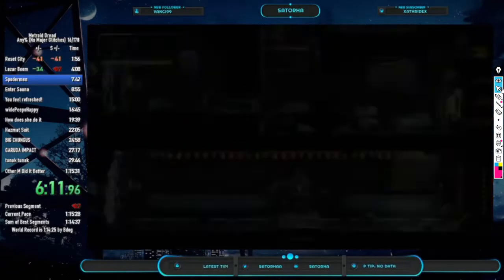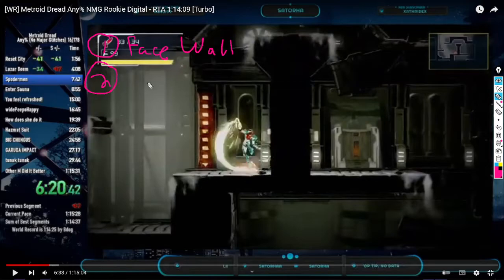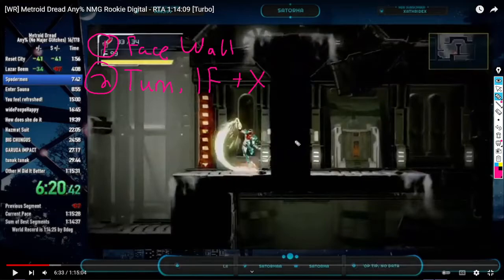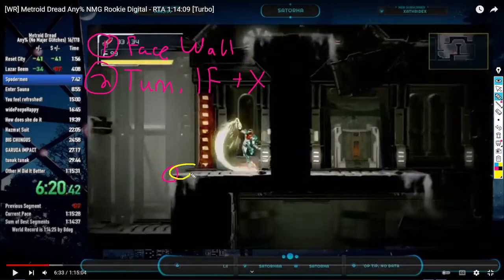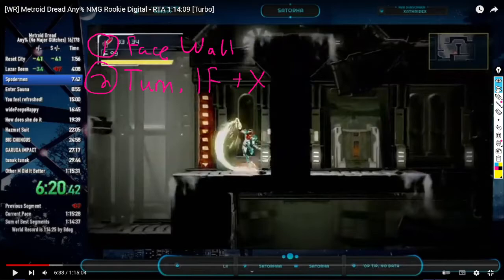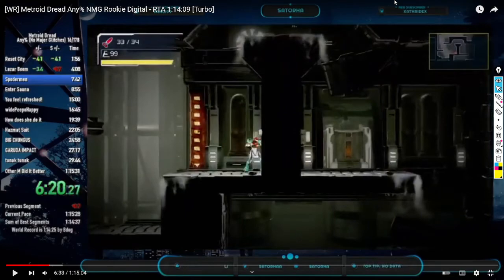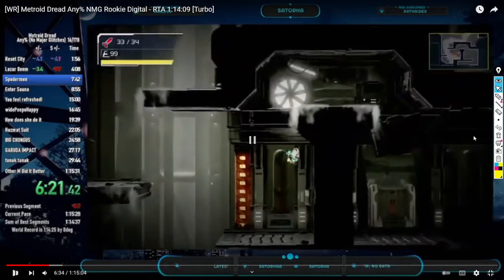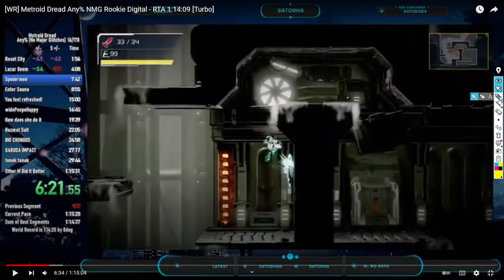Magus Skip Troubleshooting